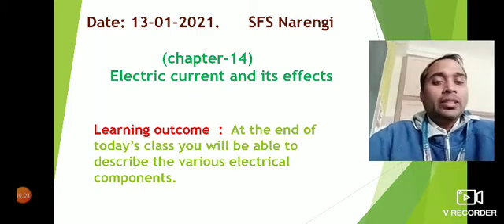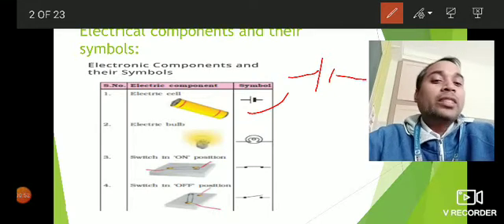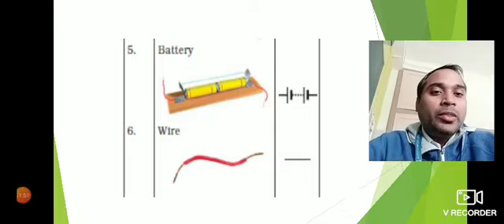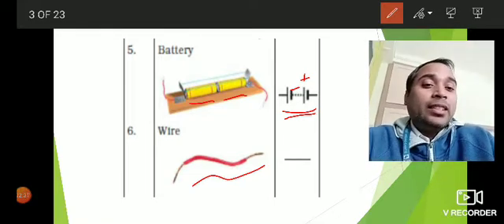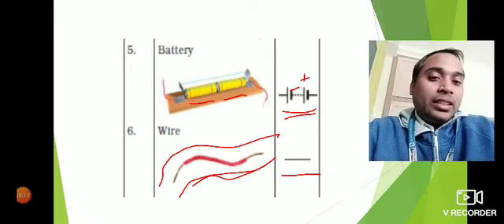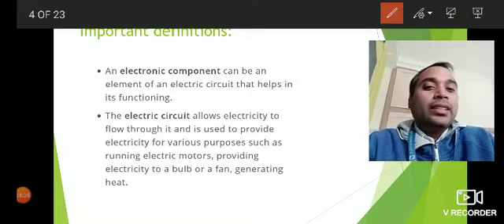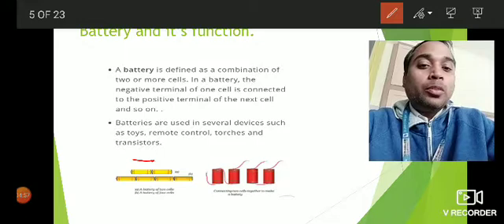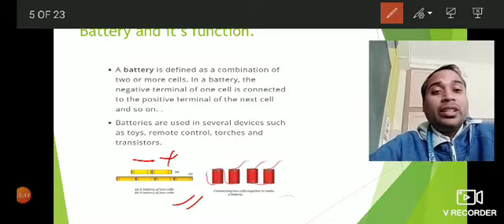7B, Ch-14_ Electric current and its effects.